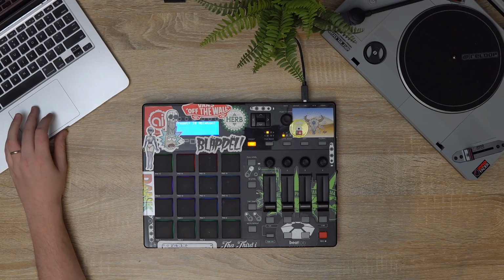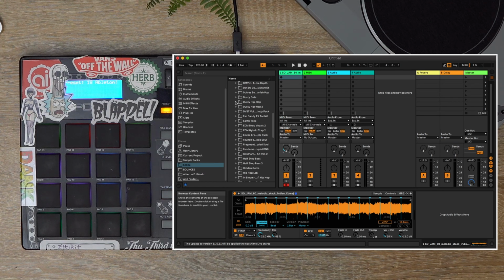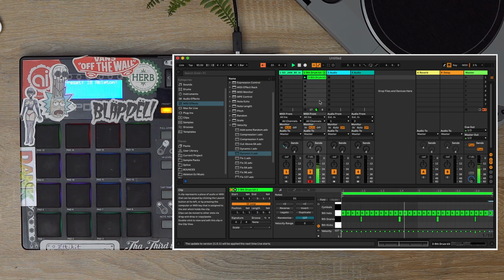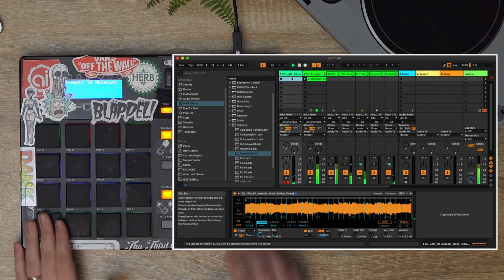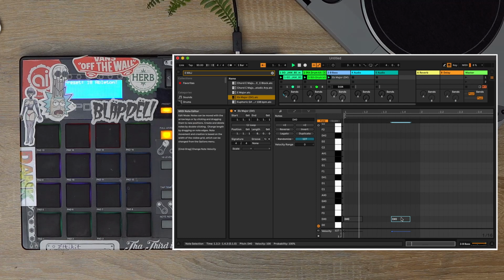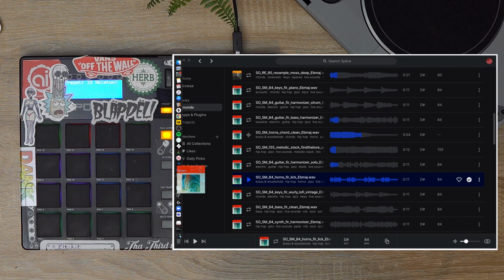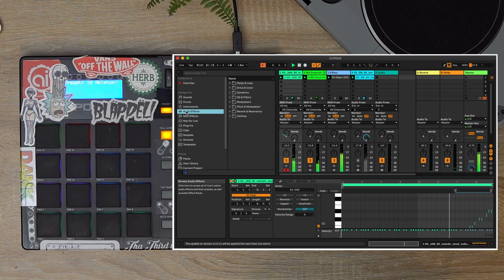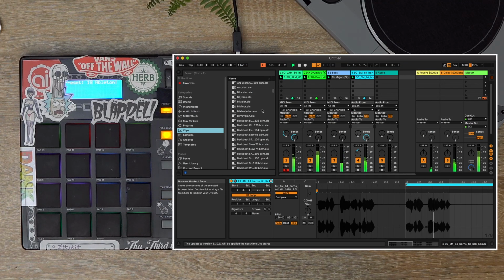Keys EP 3 - Making a Beat in Ableton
On this episode of the Keys to the Kingdom, DJ Ettikit takes you on a quick run through of how to produce a beat in Ableton Live with the Akai MPD!